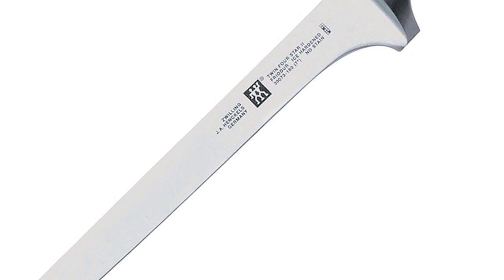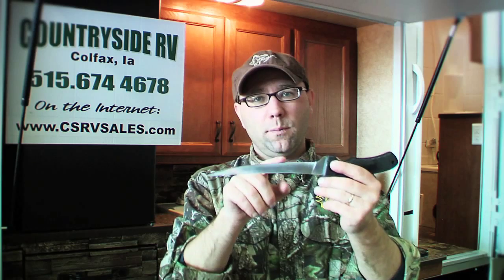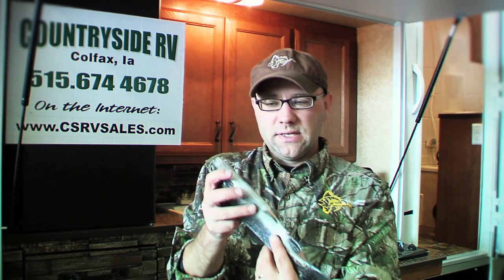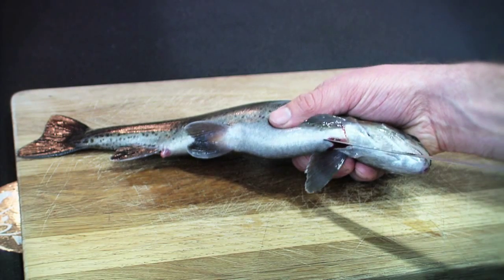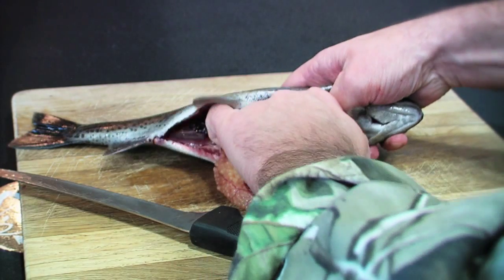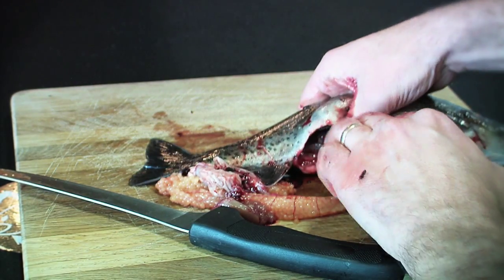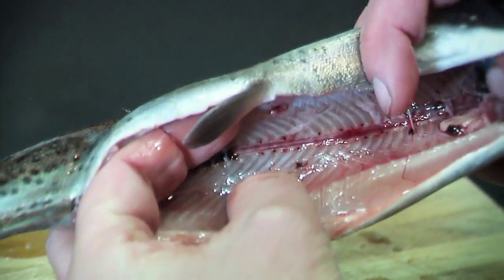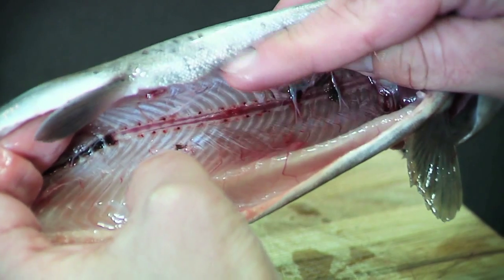How to Carve a Trout : Fishing 101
Carving a trout is something that requires a certain amount of skill and the right procedure. Carve a trout with help from a public speaker and the Executive Director of Recycled Fish in this free video clip.

Bio: Teeg Stouffer is the Executive Director of Recycled Fish, the non-profit organization of "Anglers living as stewards both on and off the water, because our lifestyle runs downstream.
Filmmaker: Kristian Day

Series Description: Even master fisherman will admit that they can still learn new things when it comes to their favorite past time. Learn about the basics of fishing and find out about a few tricks that the professionals use with help from a public speaker and the Executive Director of Recycled Fish in this free video series.